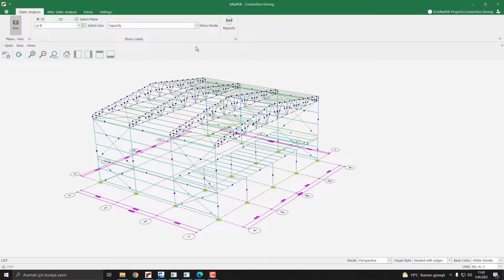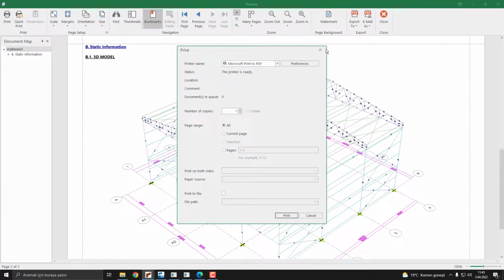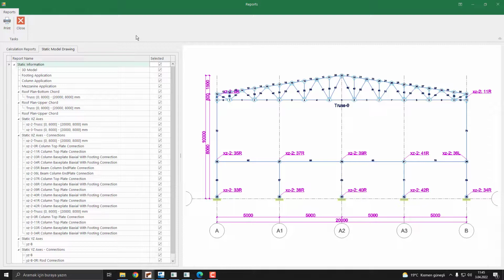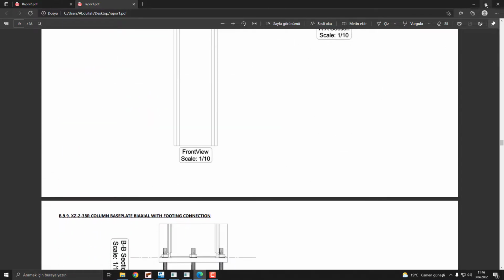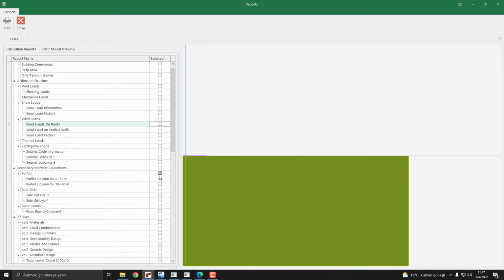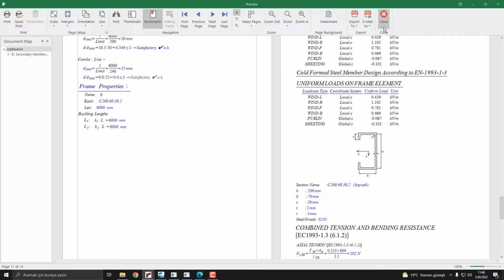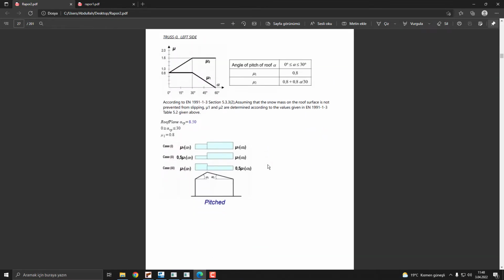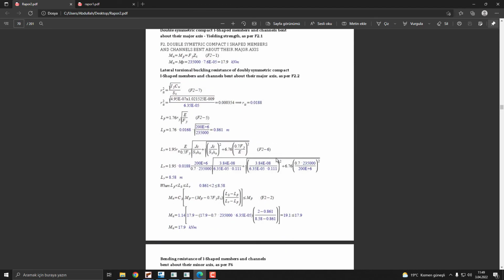MkaPEB TUTORIALS : CHAPTER 5 AFTER ANALYSIS : Part 33. Report Generation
Learn how to generate design reports. Maximize the use of your MkaPEB software with our comprehensive training tutorials.

1. Create model from huge library of available model wizards

2. Automatic application of Snow, Wind and Seismic loads

3. Design main frame and secondary members

4. Connection designs

5. Detailed design reports

6. Detailed estimation reports

7. Detailing ready real 3D model (unique feature of MakPEB)

8. Creation of shop drawings for parts and assembly

9. Creation of GA drawings

10. Option to Export to other 3D modeling and detailing software

11. Comprehensive course on design and detailing of PEB structures using MkaPEB on campus.ramcadds.in